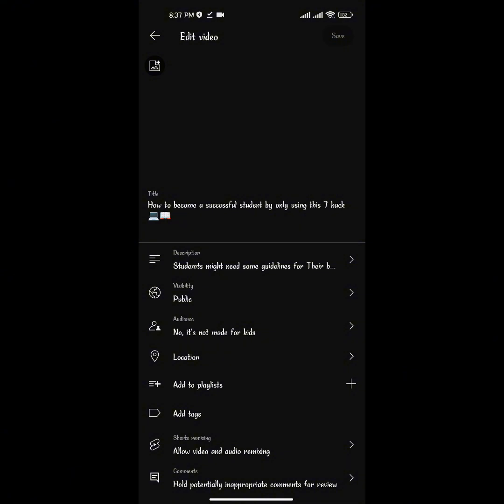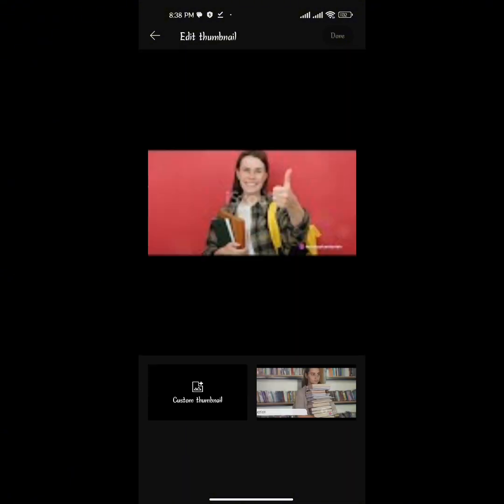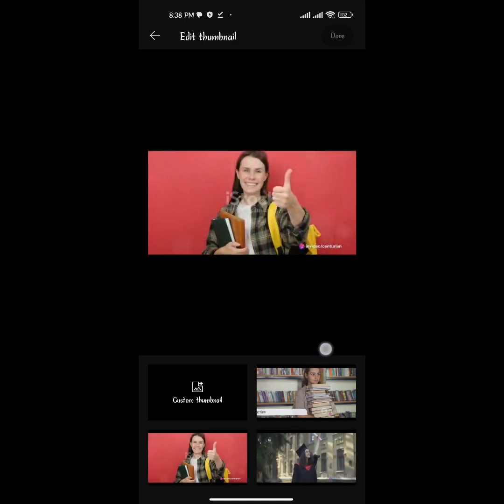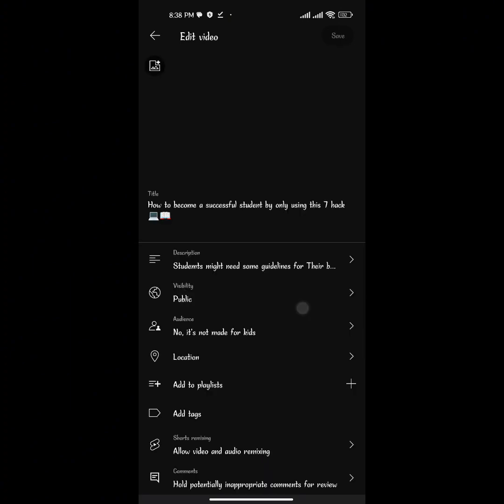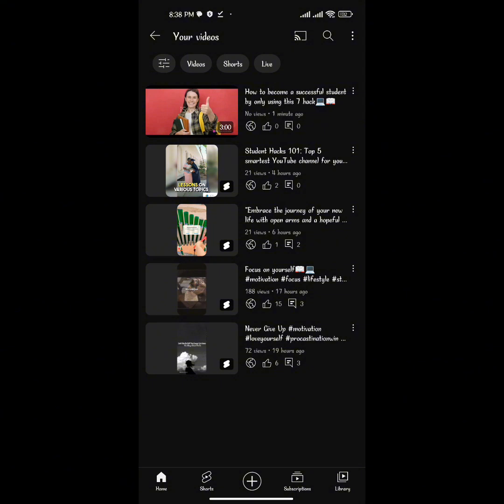How To Upload Youtube Video From Phone Easily 2023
Description: In this comprehensive tutorial, we'll walk you through the entire process of uploading a video to YouTube. Whether you're a beginner or just need a refresher, we've got you covered.

Unleash the true potential of your YouTube channel with our in-depth guide on uploading videos using advanced SEO and keyword tag strategies. Whether you're an aspiring content creator or a seasoned YouTuber, our tutorial will walk you through the process of optimizing your video titles, descriptions, and tags for maximum visibility. Learn how to leverage SEO techniques to rank higher in search results and attract more viewers. Don't miss out on this essential knowledge for YouTube success.

Learn how to create a YouTube channel, prepare your video for upload, optimize your video settings, and make it public for the world to see. Don't miss this step-by-step guide to sharing your content on YouTube.